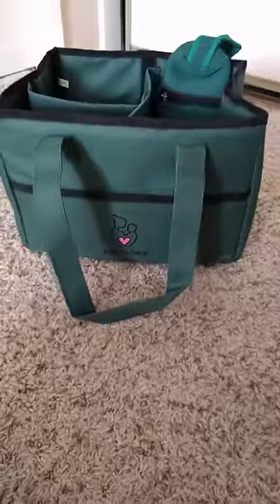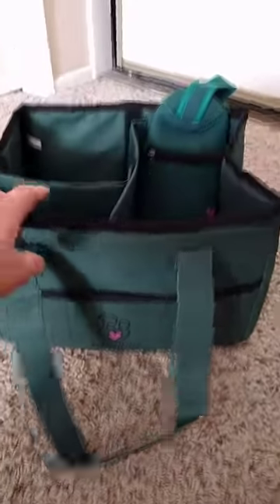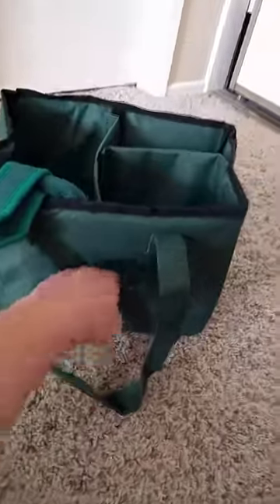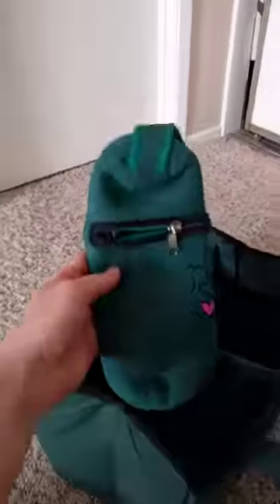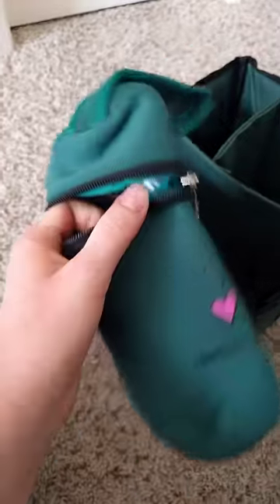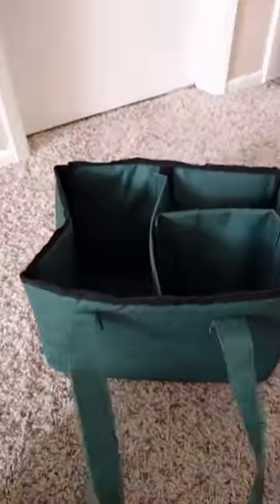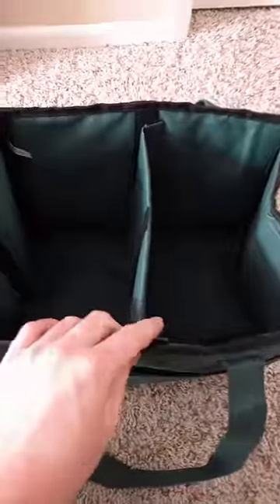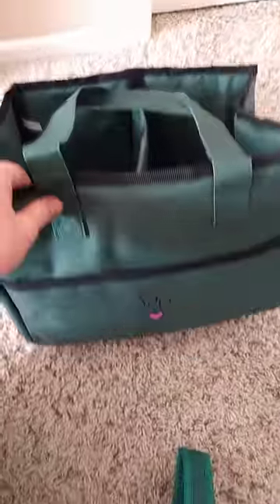Baby diaper caddy by Afectiona product review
This diaper caddy is absolutely awesome. It has decluttered our nursery space which is a huge bonus since we have 2 kiddos sharing a fairly modest-sized room. I'm able to much more quickly find what I need since it has various compartments and I put the diaper creams in the front pockets and have it facing the wall so the baby can't find them and make a mess. Definitely recommend. This will be easy to tote around once the next baby comes. Love the long straps which will make it easy to hold onto while holding the baby and probably also a toddler.

I received this product at a discounted price. However, all of the review is my own thoughts and opinions about the product.